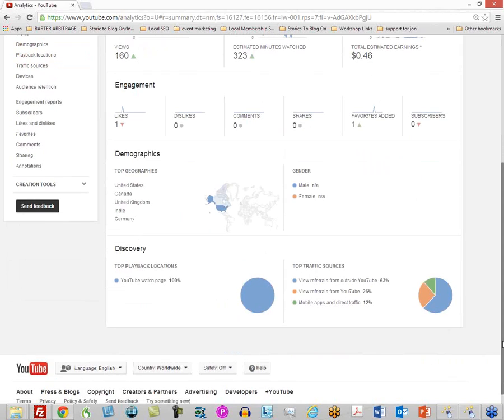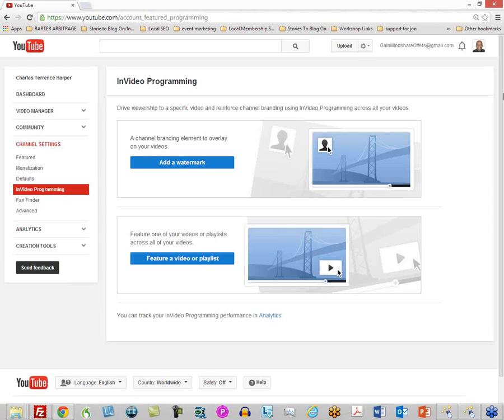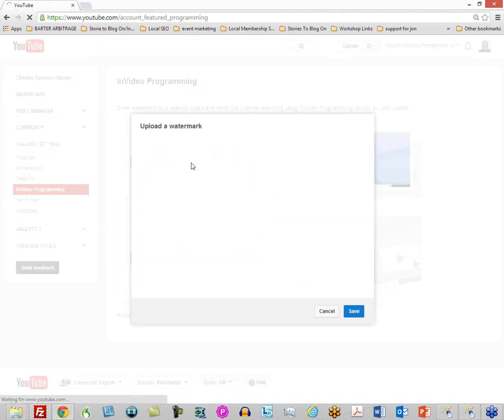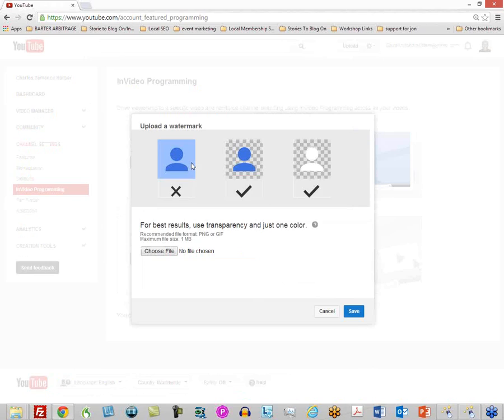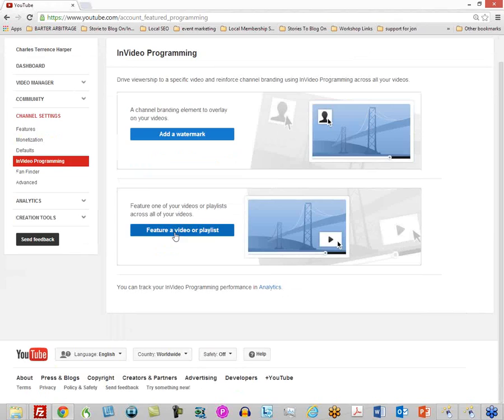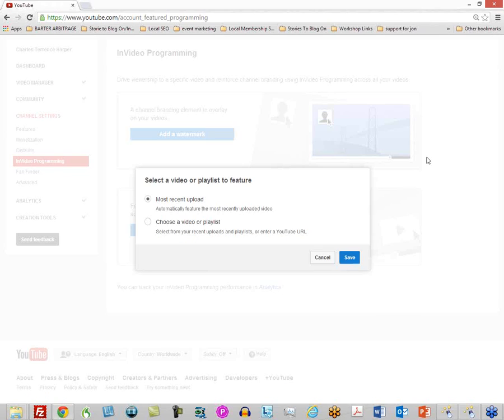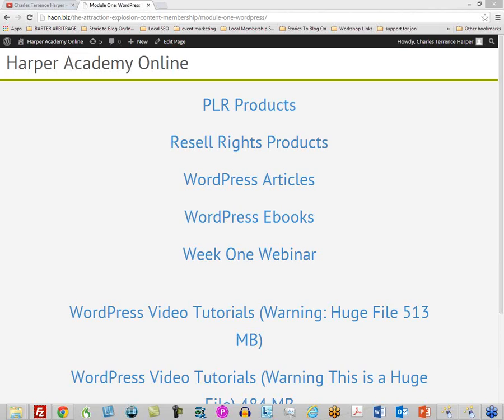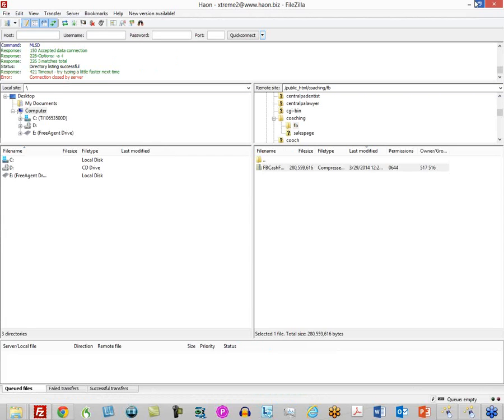Advanced YouTube and Hangout Tactics